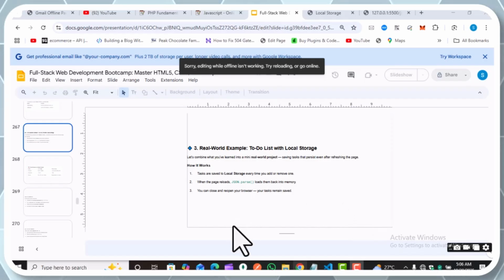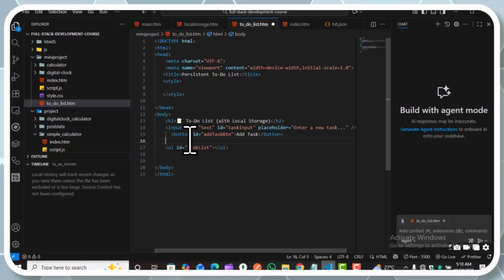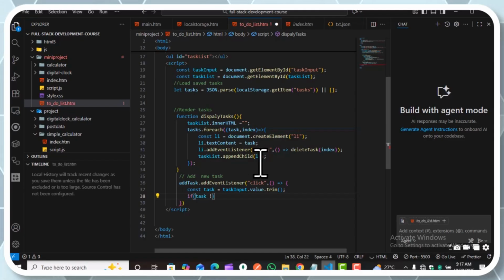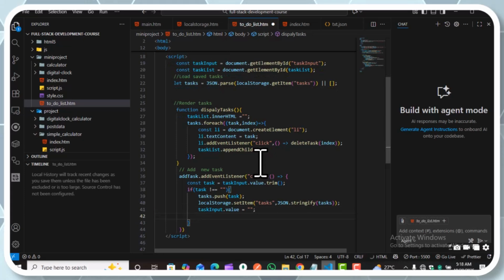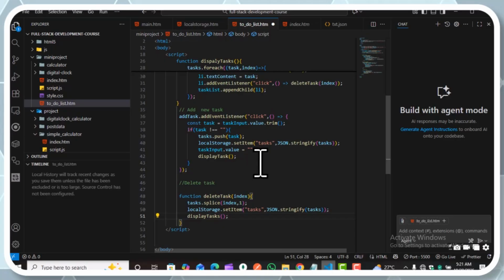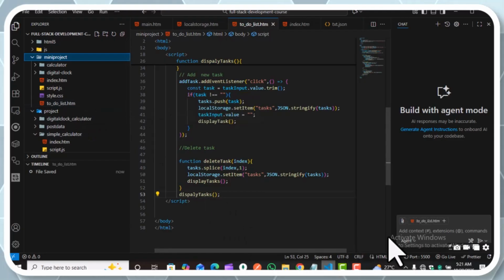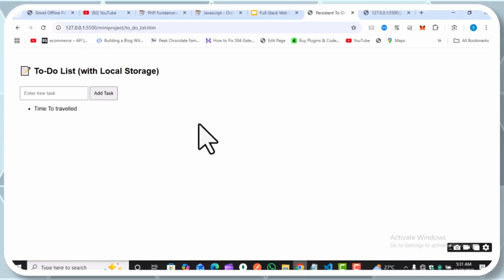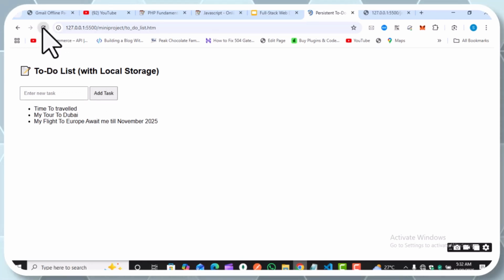Create a FULLY FUNCTIONAL To Do List App with JavaScript and LocalStorage?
Learn how to create a fully functional To Do List App using JavaScript and LocalStorage. This video tutorial will guide you through the process of building a simple yet effective task management application that allows users to add, remove, and edit tasks, all while storing the data locally on the client's browser. By the end of this video, you will have a complete understanding of how to implement a To Do List App using JavaScript and LocalStorage, including how to create, read, update, and delete tasks, as well as how to store and retrieve data from LocalStorage. Whether you're a beginner or an experienced developer, this video is perfect for anyone looking to improve their JavaScript skills and build a practical application.

Want to learn how to build a fully functional To-Do List App using HTML, CSS, and JavaScript?
In this step-by-step tutorial, you’ll learn how to add tasks, delete tasks, mark tasks as complete, and most importantly—save everything in LocalStorage so your tasks stay even after refreshing the page!

This project is perfect for beginners looking to build real-world JavaScript applications.

🔥 What You’ll Learn:

How to structure a to-do list using HTML

Styling the app with modern CSS

Adding tasks using JavaScript

Deleting and marking tasks as completed

Saving and retrieving data using LocalStorage

How to make your app persistent after reload

💡 By the end of this tutorial, you'll have a fully working To-Do List app you can customize and improve!

👇 Try it out and build along with me!

If this Content is valuable to you checkout my Udemy Couse Link and take advantage of 78 percent coupons